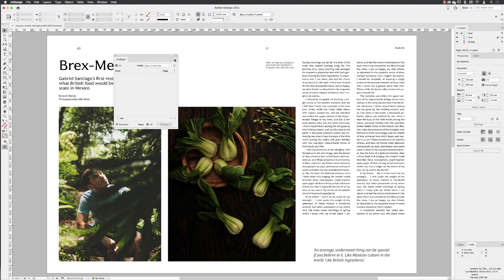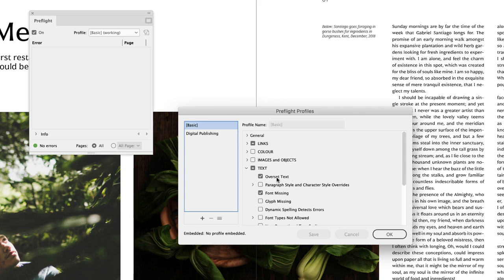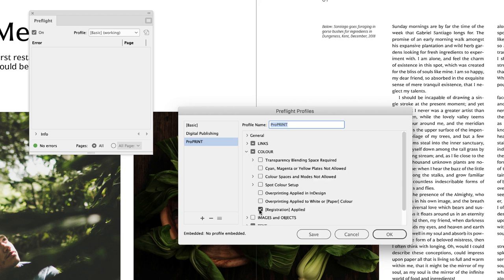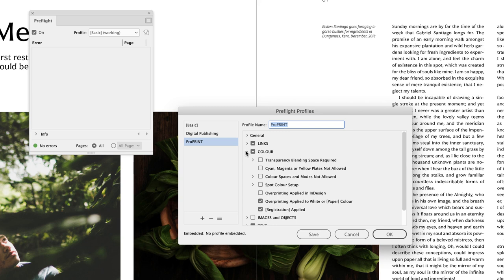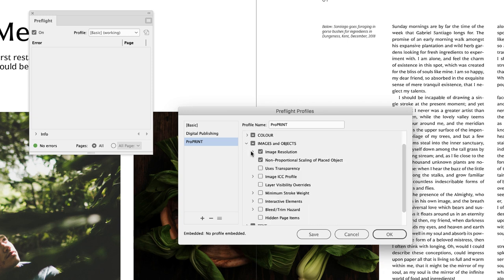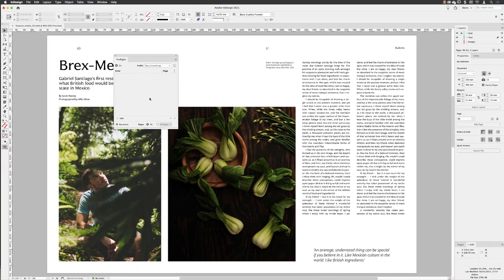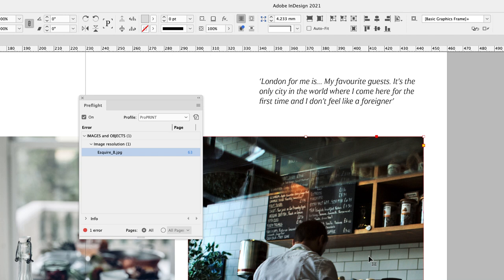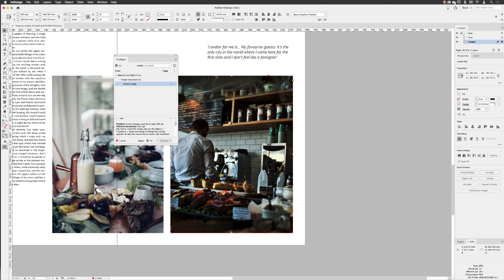19-Create an InDesign Preflight Profile